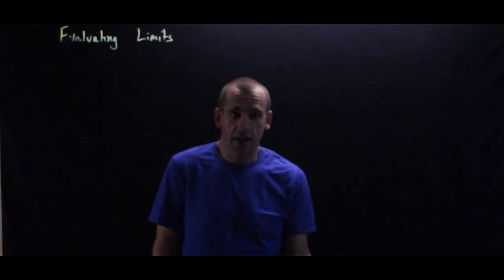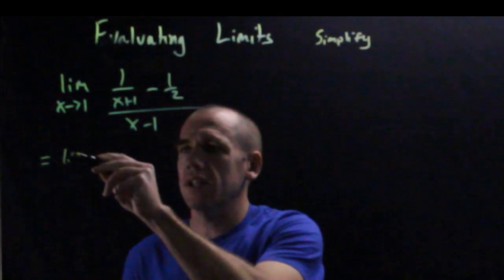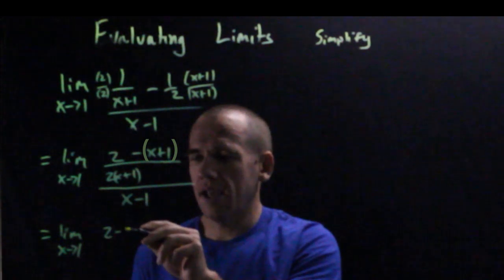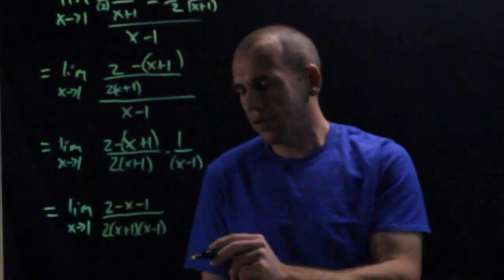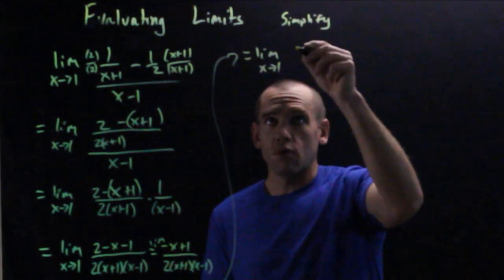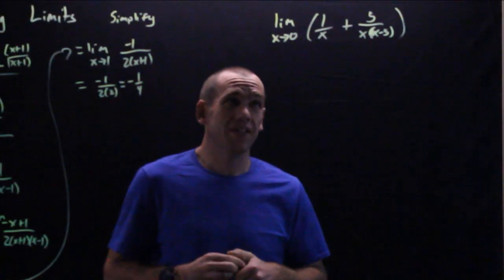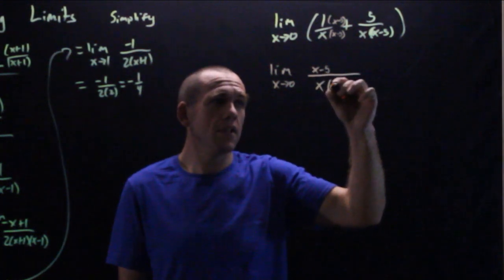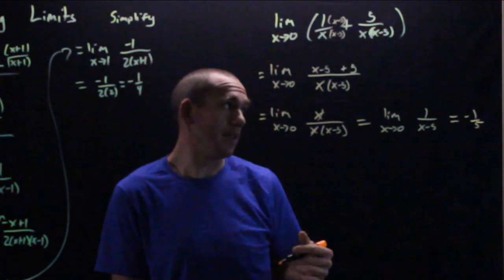L2D Other methods of Evaluating Limits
Evaluating Limits by addition